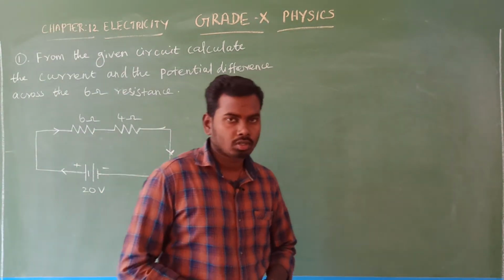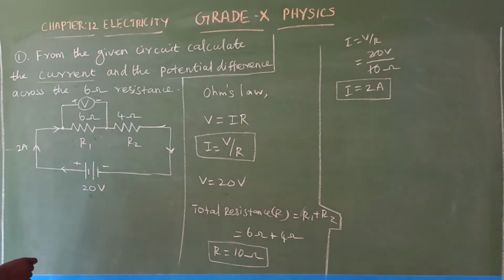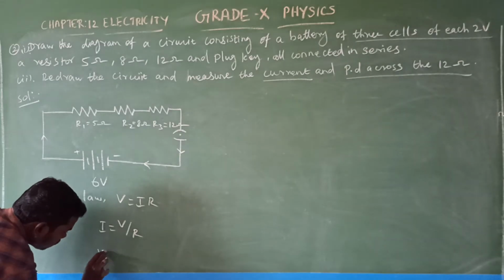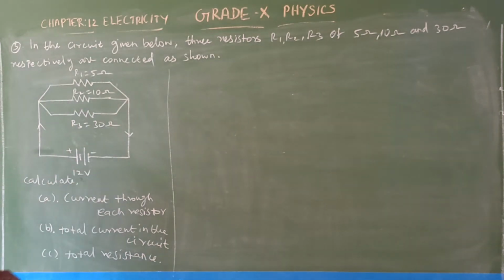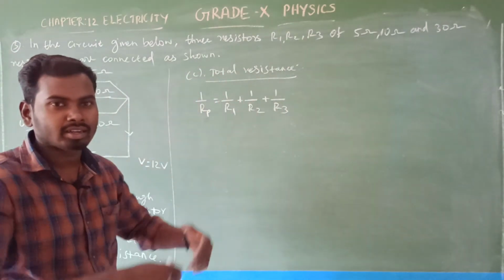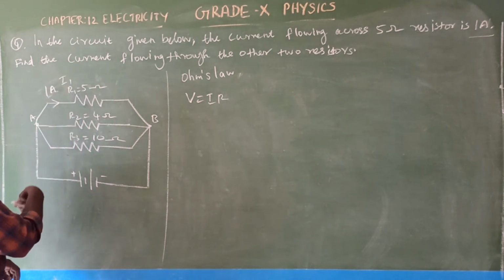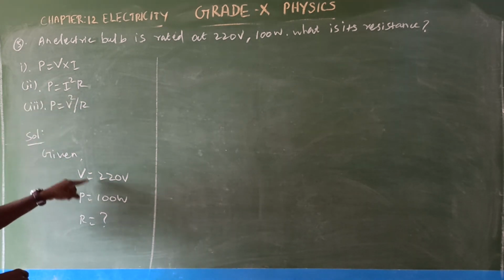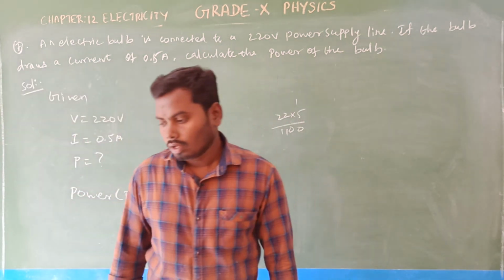GRADE X-PHYSICS - CH:2-ELECTRICITY-NUMERICALS BASED ON RESISTORS IN SERIES PARALLEL & ELECTRIC POWER